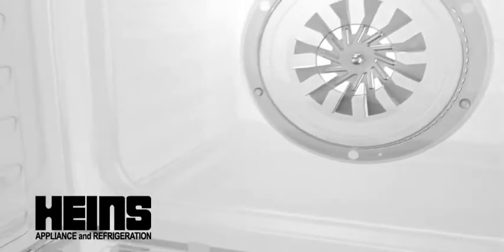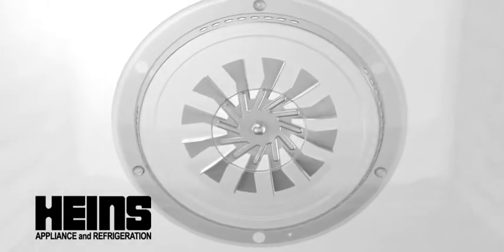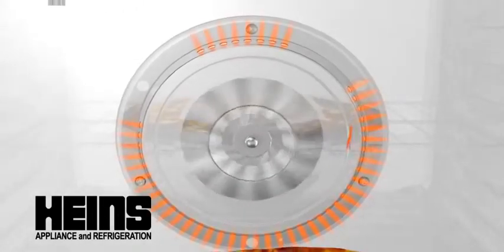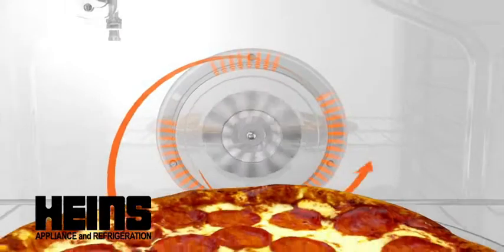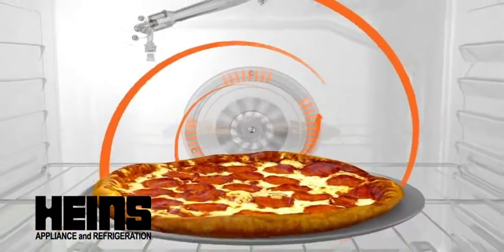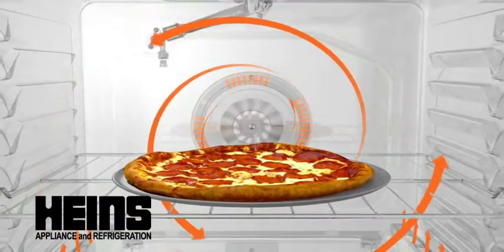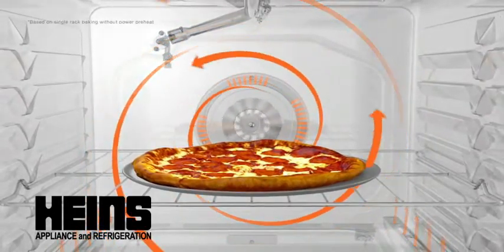Shawano Maytag PowerPreHeat Gas Oven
View the advanced PowerPreHeat technology of a new Maytag gas oven, now available at Heins Appliance in Shawano, WI.